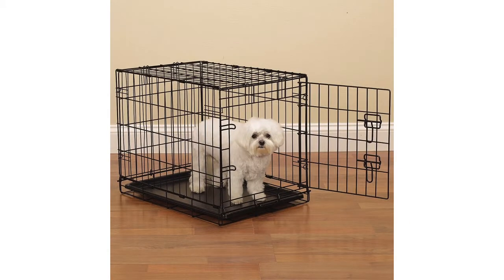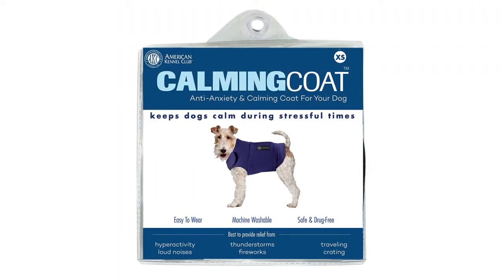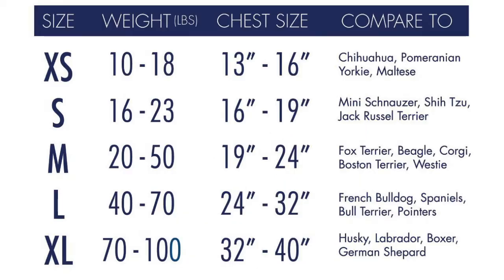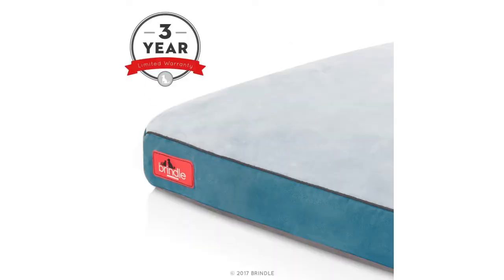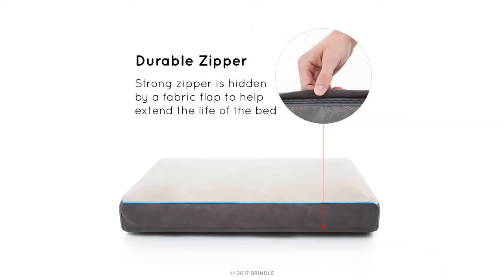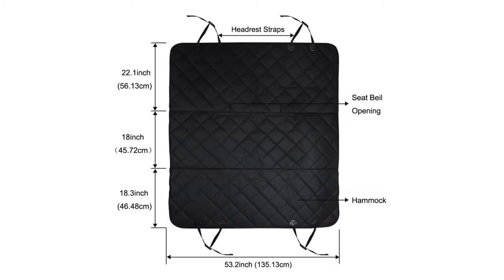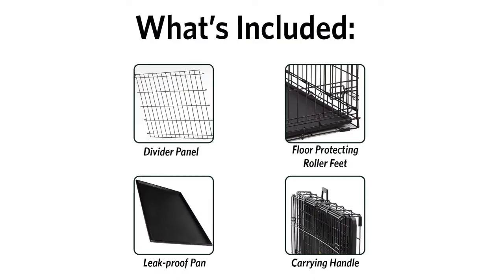Toy Fox Terrier Crates - 6 Coolest Reviews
Are you interested in learning more about dog crates for extra small dogs? These are the most popular tiny dog crates available to buy. If you enjoyed watching and learning about crates for extra small dogs, please share!